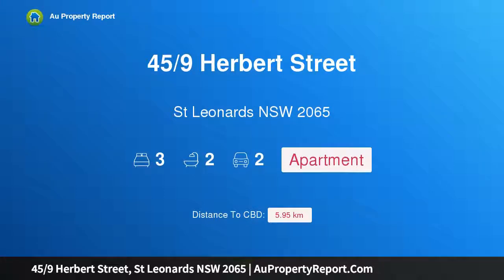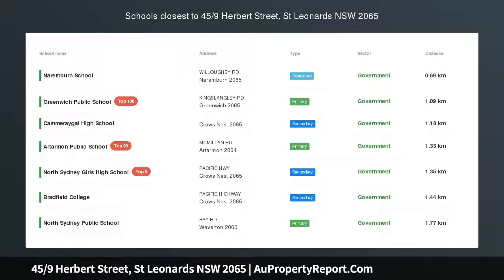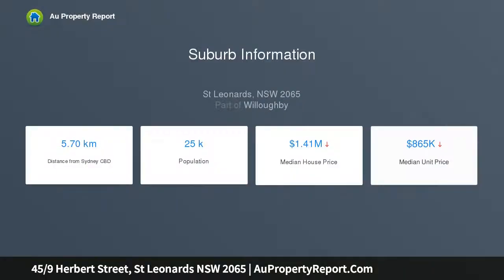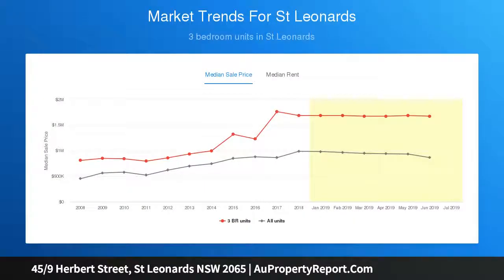45/9 Herbert Street, St Leonards NSW 2065 | AuPropertyReport.Com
45/9 Herbert Street, St Leonards NSW 2065
Property Type: apartment
Bedrooms: 3
Bathrooms: 3
Car Space: 2
3 Bedroom Apartment in &quot;Veronne&quot; complex